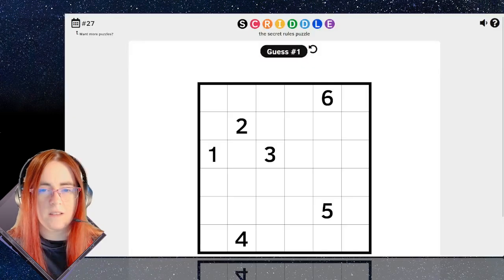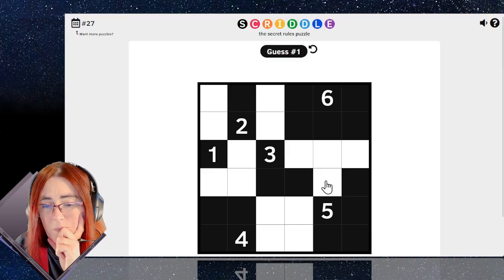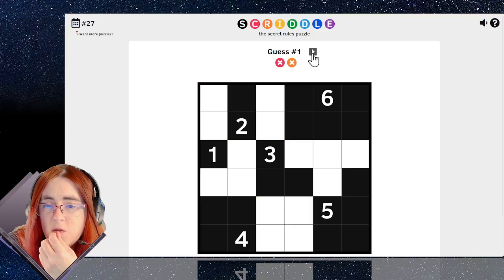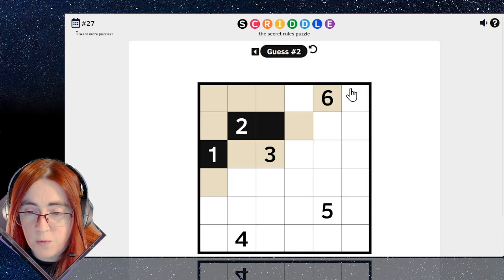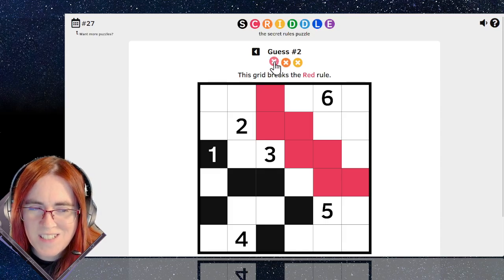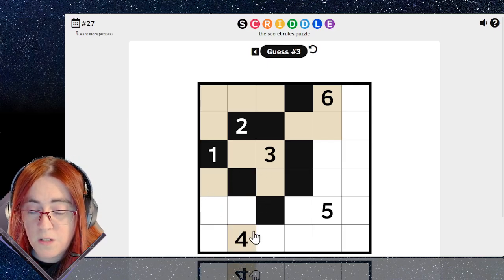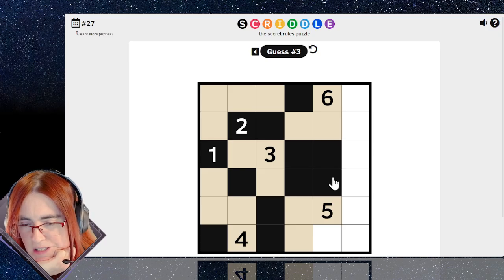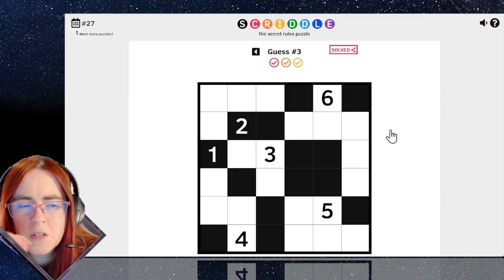Scriddle #27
I'm playing Scriddle, mystery rules puzzles designed and curated by Younès Rabii. You can find the author of the puzzle at

00:00 Intro
04:09 First Guess
13:42 Second Guess
23:46 Third Guess